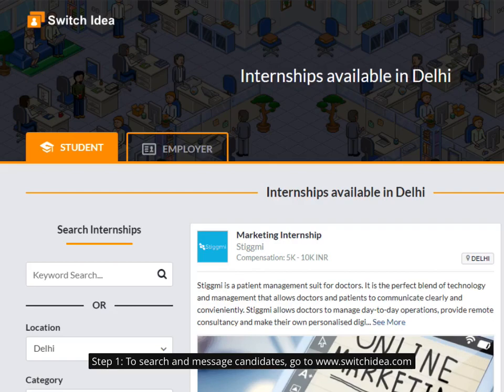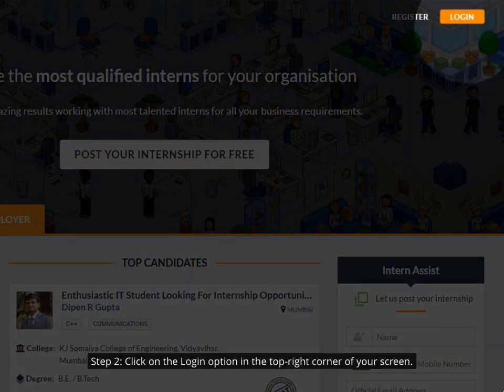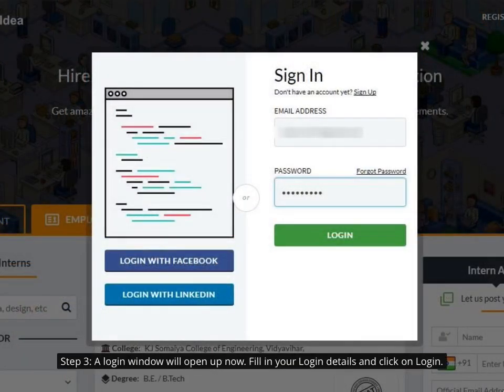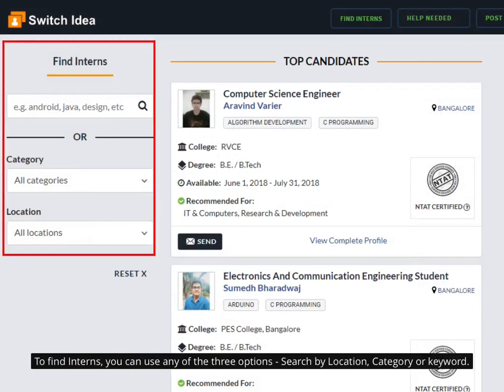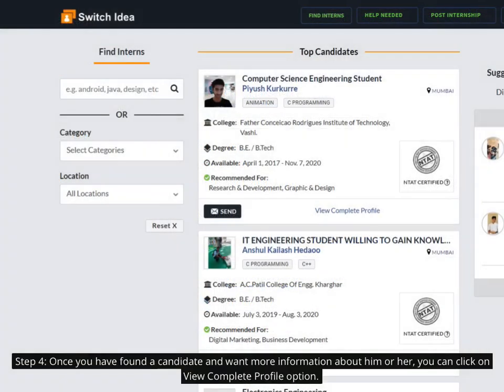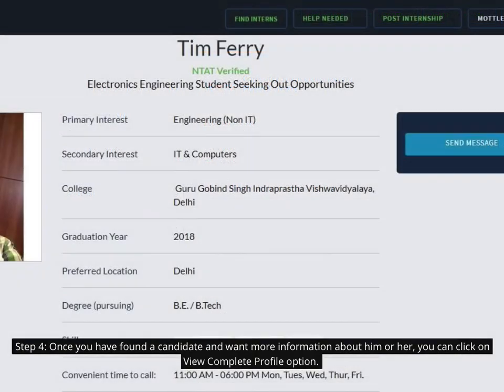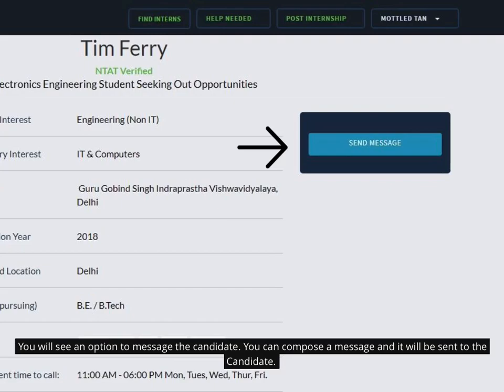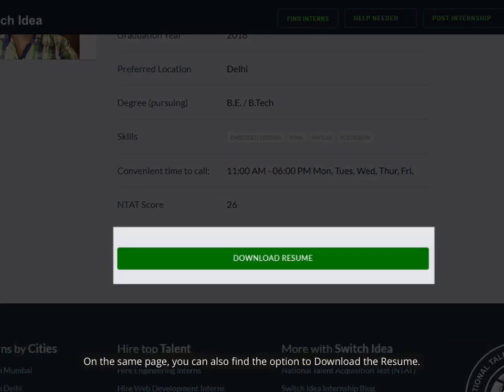How to Message Candidates on Switch Idea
This video tutorial will guide you on how to search for candidates for your internship position and then send them a message.